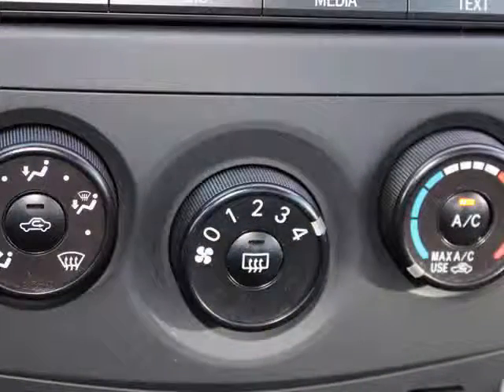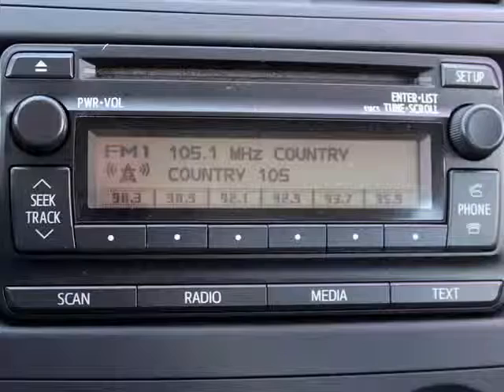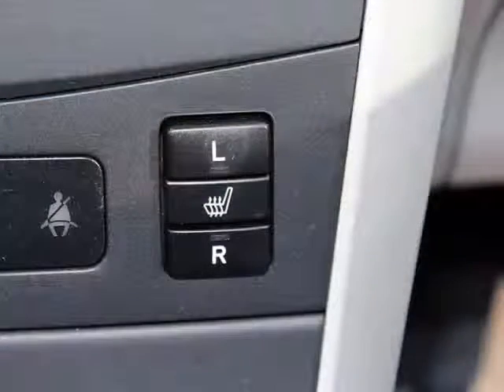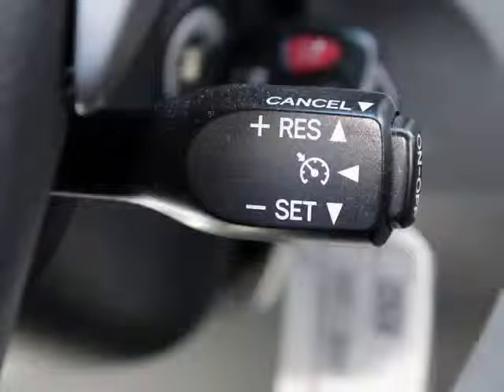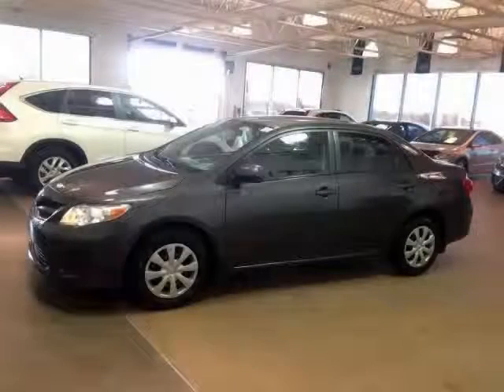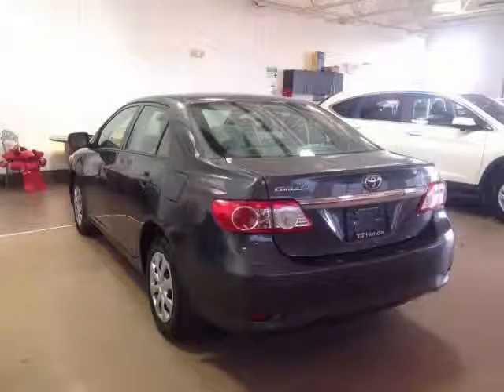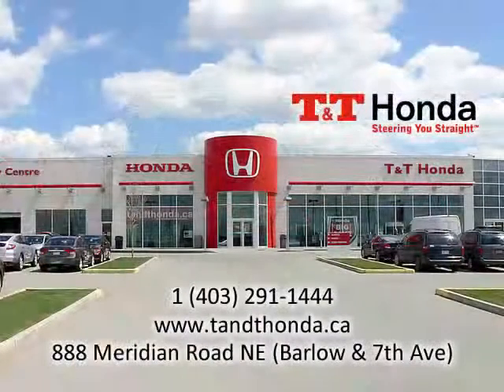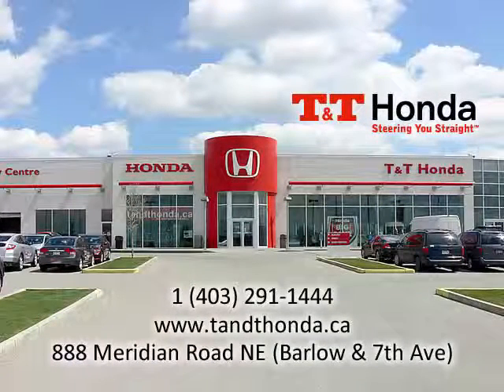2013 Toyota Corolla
T&T Honda is Alberta’s oldest Honda Dealer. We are pleased to serve Calgary and surrounding communities. Our dealership is located on 888 Meridian Road, NE Calgary, just south of the intersection of Barlow NE and 16th Avenue North and just a few minutes from the Calgary Airport